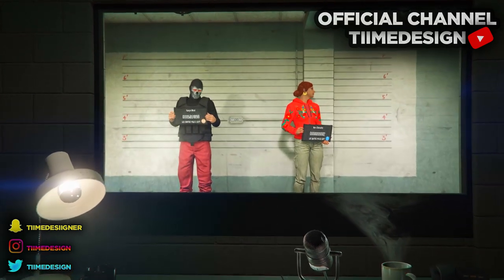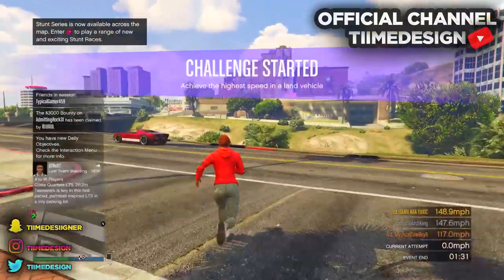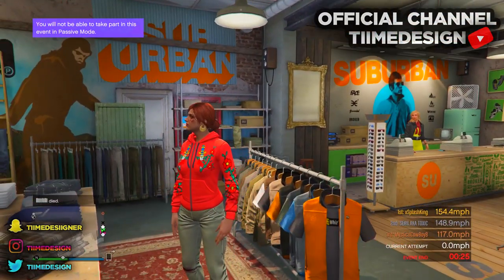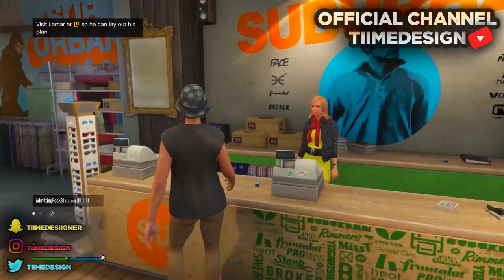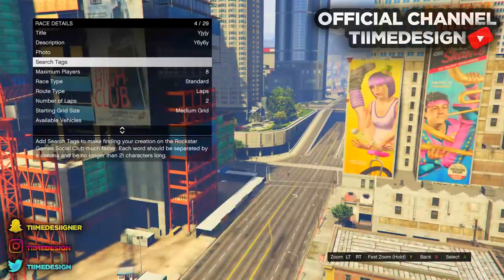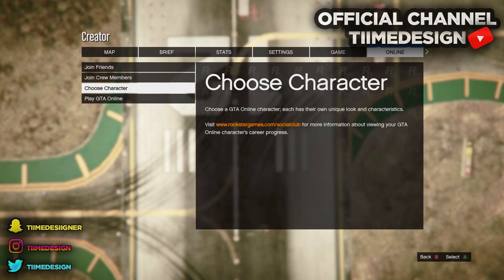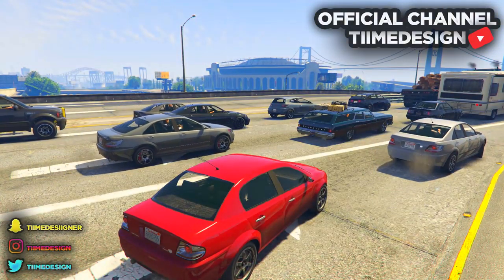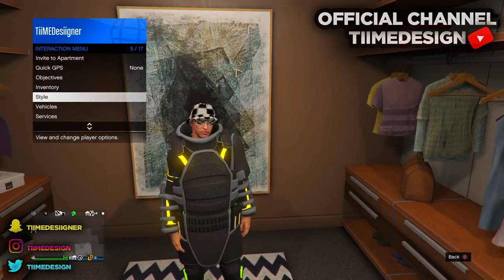*EASY* How To Do Transfer Glitch In 1.48! GTA Modded Outfits!(GTA 5 Online Clothing Glitches 1.48)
*EASY* How To Do Transfer Glitch In 1.48! GTA Modded Outfits! (GTA 5 Online Clothing Glitches 1.48) it's a simple an easy transfer glitch that anyone can do. This transfer glitch is for ps4 and Xbox one players, new working modded outfit glitch for 1.48. GTA 5 dope modded outfits IN PATCH 1.48 / Modded outfit Glitch in this "GTA 5 Glitches" video: THIS GTA 5 Dope Outfit Glitch Modded Outfits 1.48! (GTA 5 Online Clothing Glitches 1.48) - Working on PS4 and Xbox One

0:00 Intro
0:31 Start of Transfer Glitch
2:15 Making The components
4:12 Transfer The Outfit To Your Main
7:13 End of Transfer Glitch

This "GTA 5 dope modded outfit Glitch" video shows you a SOLO GTA 5 How to get checkerboard glitch that is working now! This GTA 5 Modded out glitch will let you get a modded outfit with the transfer ill to let you know what you need to do for this TRANSFER GLITCH! Get A MODDED OUTFIT. This GTA 5 Online Clothing Glitches 1.48 will get you the Best RNG MODDED OUTFITS in GTA online Have fun with this GTA 5 modded out glitch 1.48!

- TiiME Design ♛